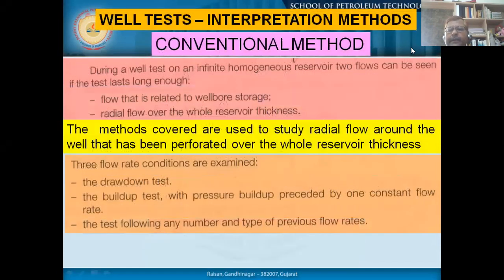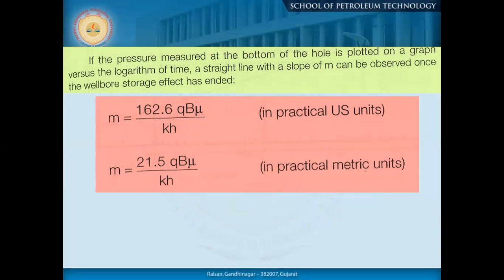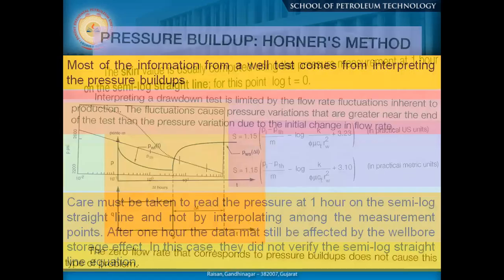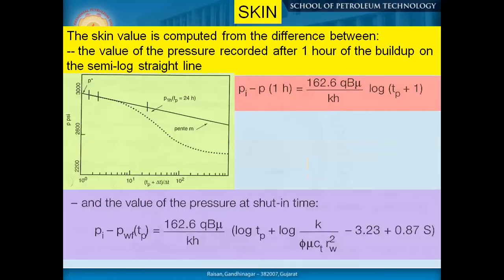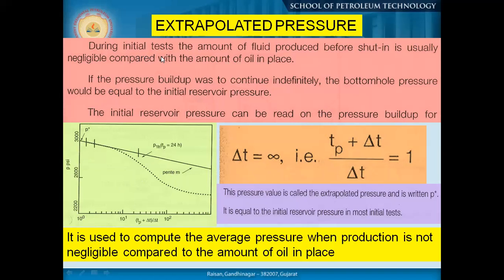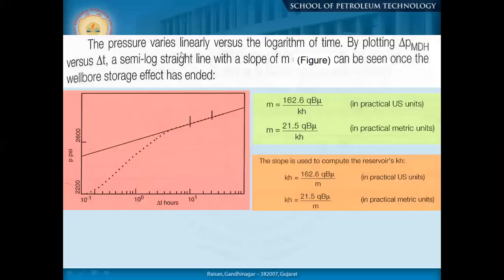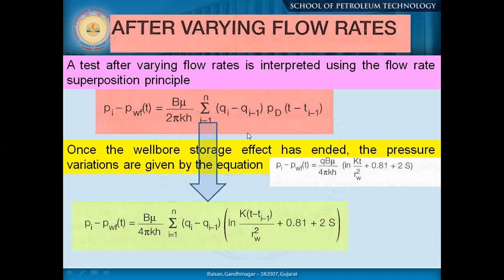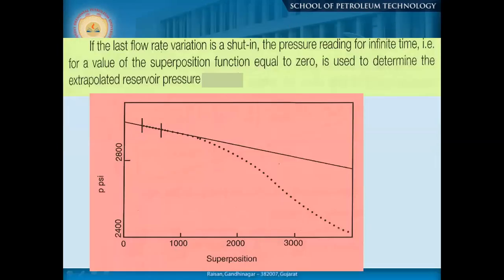Conventional Method of Interpretation of WTA_2_MT_WTA_UKB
Conventional methods of interpretation of Well Test data